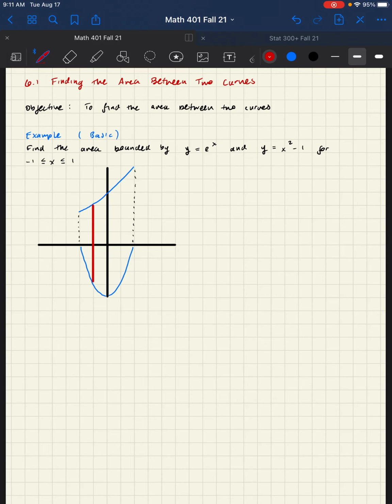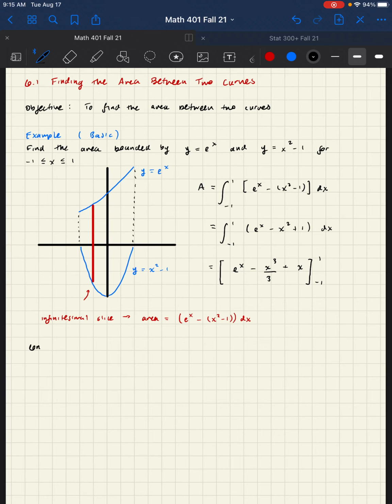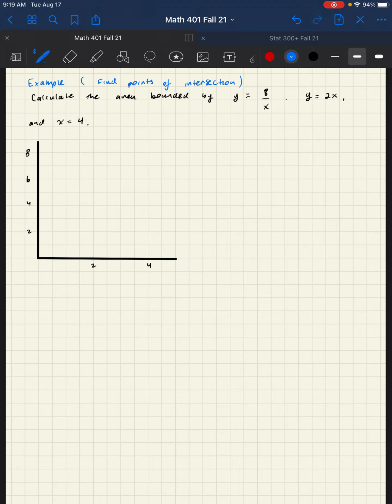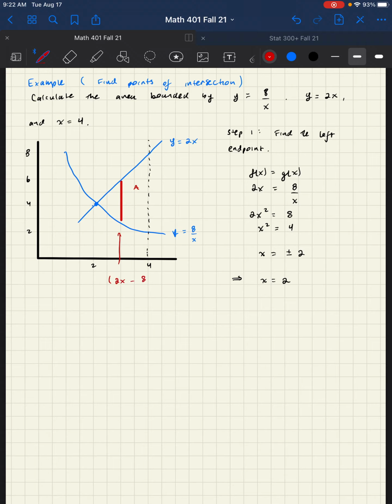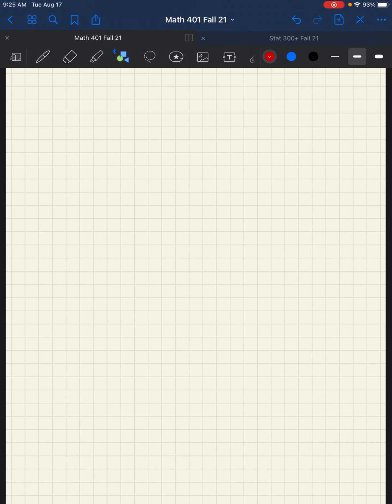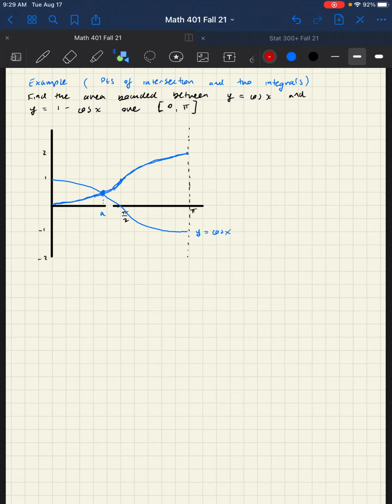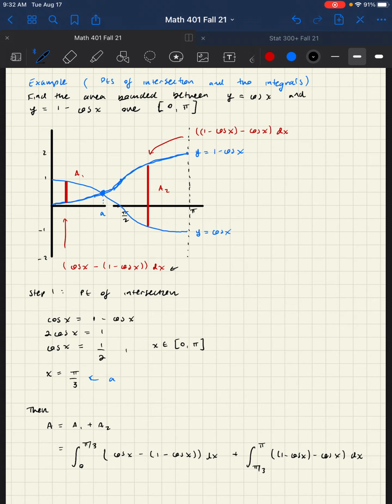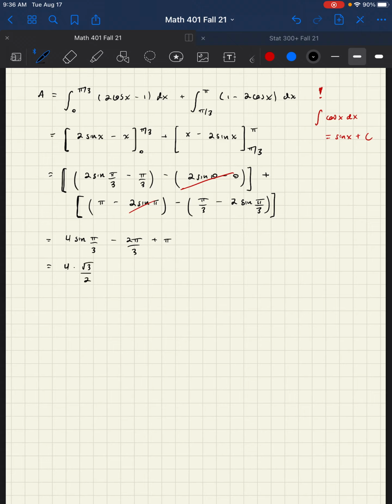6.1 Finding the Area Between Two Curves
In which we actually do the set-up and integrals for finding the area between two curves!
00:33 - Basic example
06:00 - Example where we need to find a point of intersection first
13:57 - Example where we need to find a point of intersection and the integral must be split into two